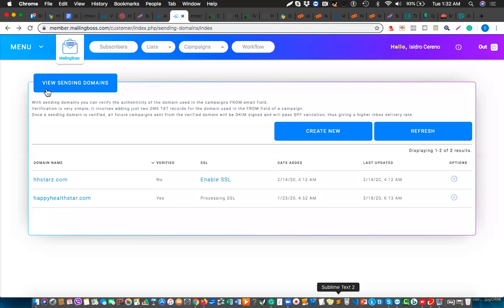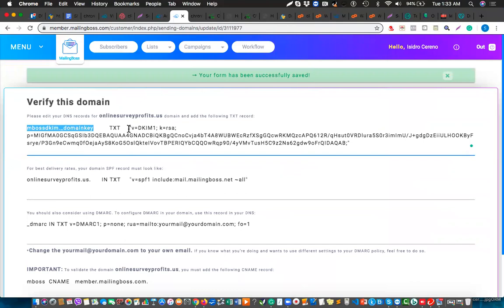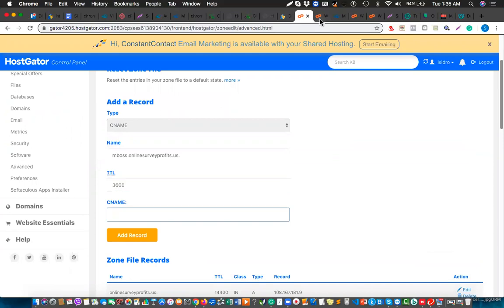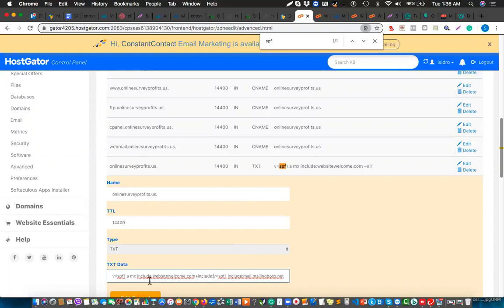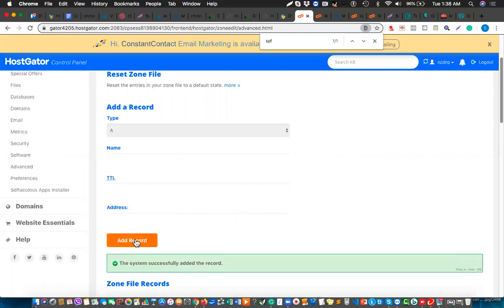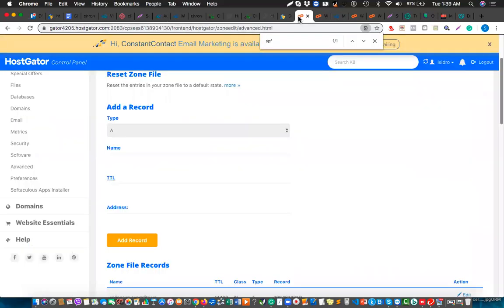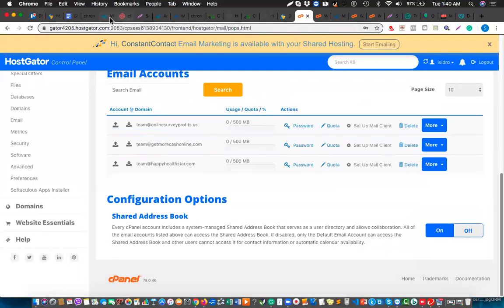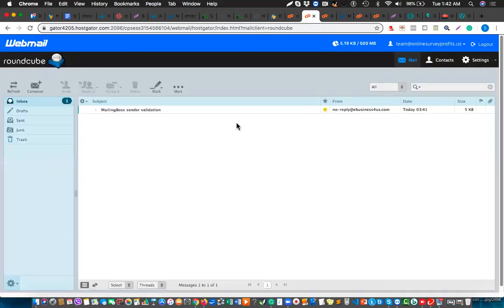CHAPTER 18| How To Add a Third Domain To Mailing Boss Using Hostgator ?